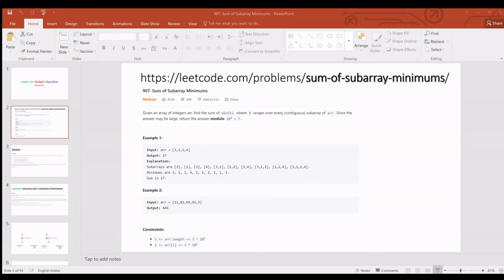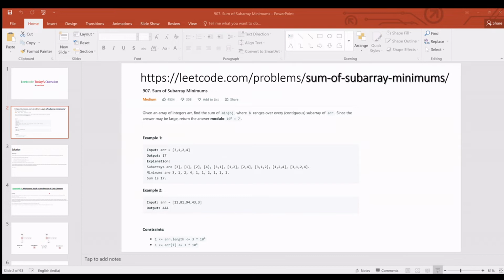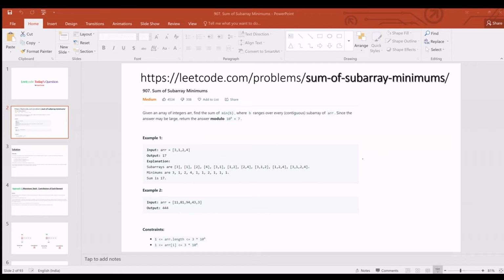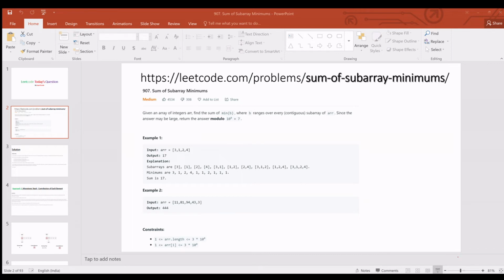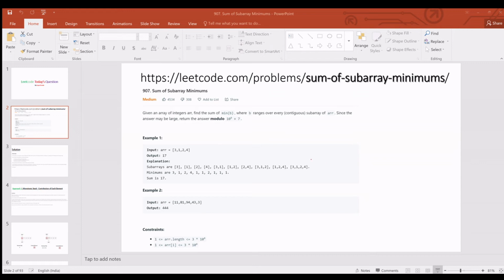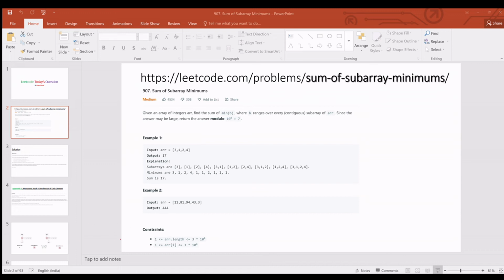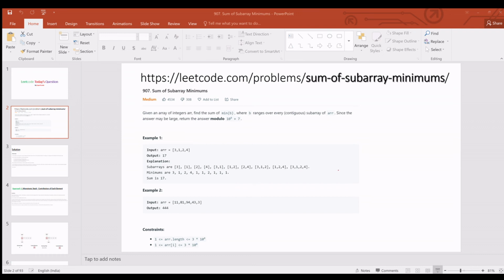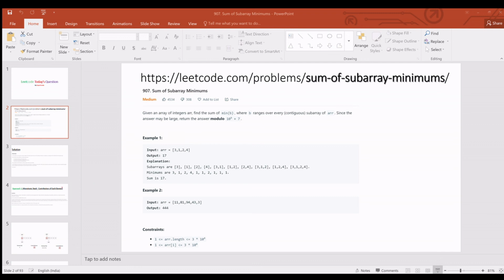Sum of Subarray Minimums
907. Sum of Subarray Minimums

Given an array of integers arr, find the sum of min(b), where b ranges over every (contiguous) subarray of arr. Since the answer may be large, return the answer modulo 109 + 7.

Example 1:

Output: 17
Explanation:
Minimums are 3, 1, 2, 4, 1, 1, 2, 1, 1, 1.
Sum is 17.
Example 2:

Output: 444